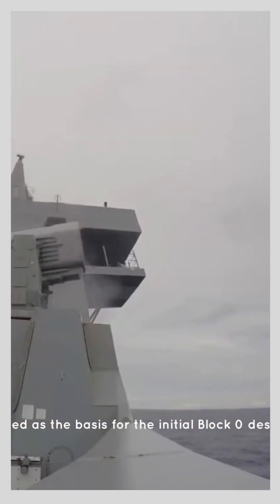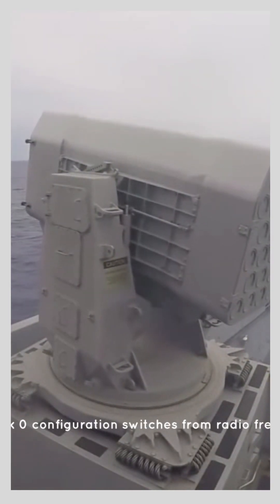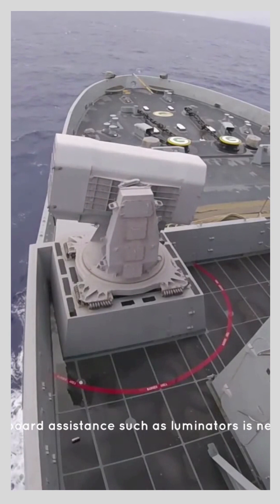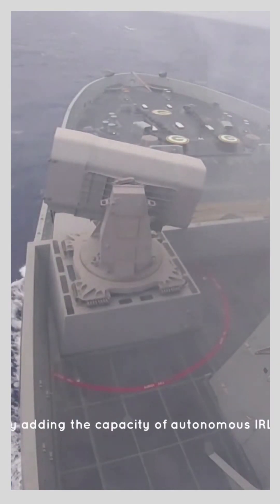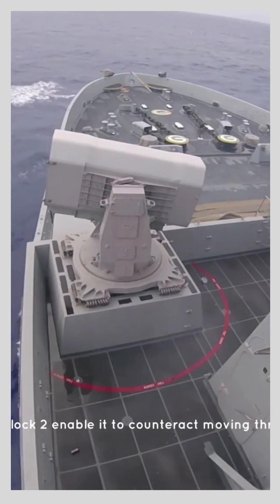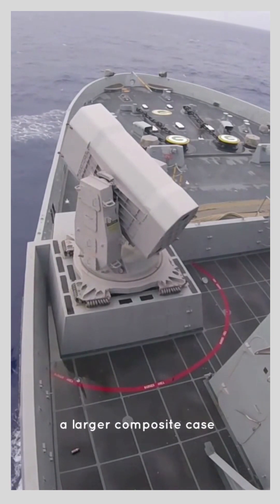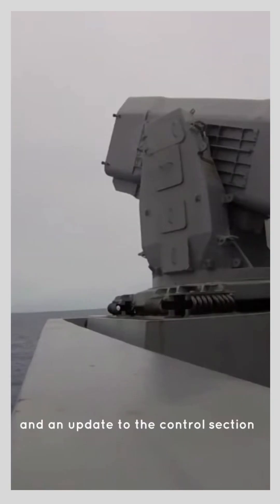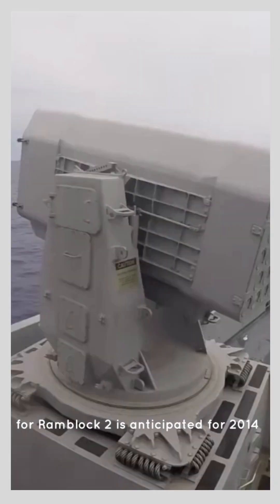ram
The RIM-116 Rolling Airframe Missile RAM is a lightweight, quick-reacting, fire-and-forget missile created to eliminate asymmetric air and surface threats as well as anti-ship cruise missiles. The U.S. and German governments jointly developed the RIM-116 RAM, and this collaboration has continued in its production and support. At the moment, there are two RIM-116 configurations available: Block 1A (RIM-116B) and Block 2 (RIM-116C). Block 1A's transition to full rate production is almost complete. The RAM Block 2 configuration is now undergoing development and operational testing as well as a limited rate of initial manufacturing. A high-firepower, low-cost self-defense system against anti-ship cruise missiles and other asymmetric threats is the RIM-116 RAM. The infrared seeker and warhead of the Stinger missile served as the basis for the initial Block 0 design.
The motor and fuse for the Sidewinder missile rocket. When it comes to terminal engagement, the Block 0 configuration switches from radio frequency (RF) guidance to infrared (IR) guidance. After missile launch, no onboard assistance (such as luminators) is needed. Block 1A counters sophisticated anti-ship cruise missiles without onboard radar seekers by adding the capacity of autonomous IR-all-the-way guidance.